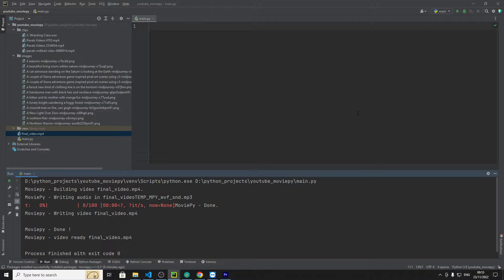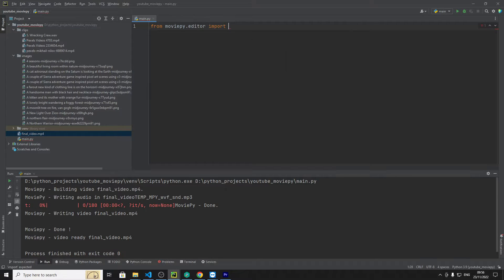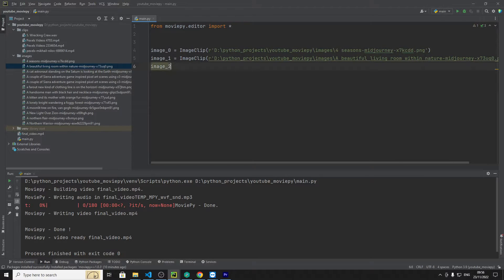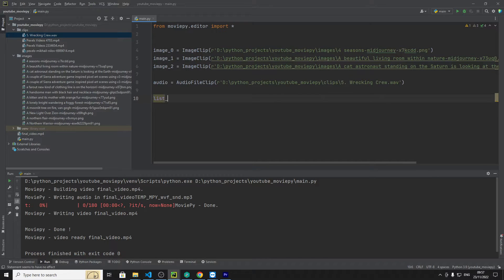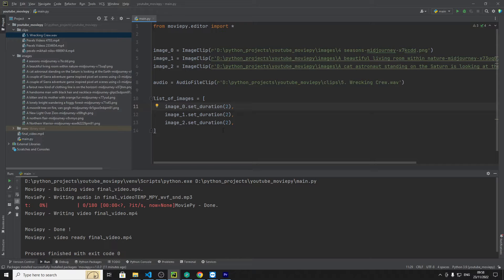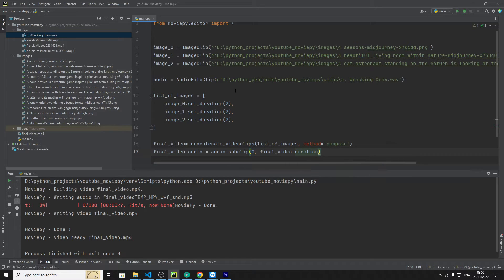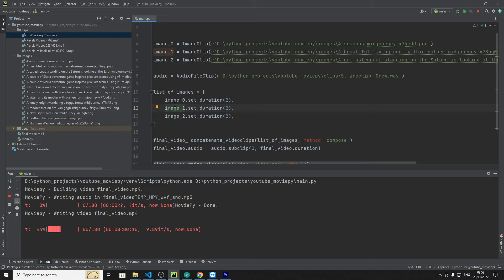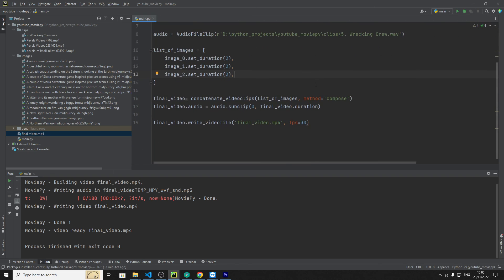Introduction to Moviepy Creating an Image Montage With Sound/Music